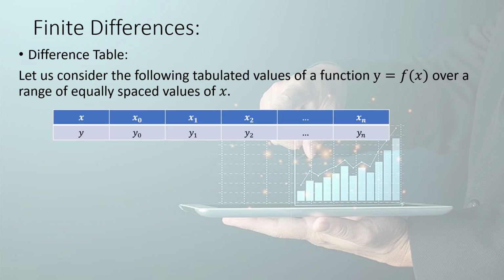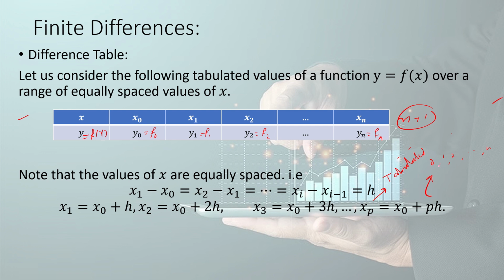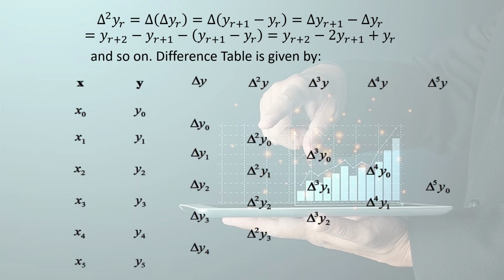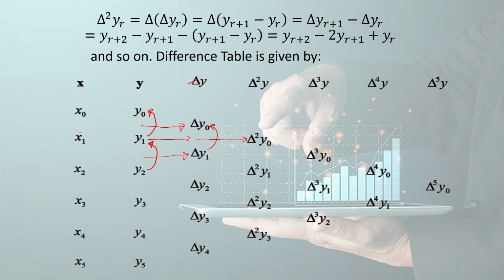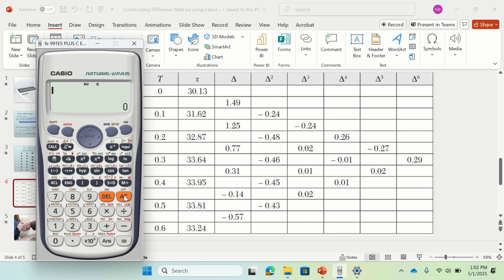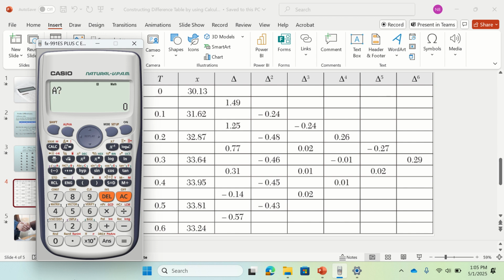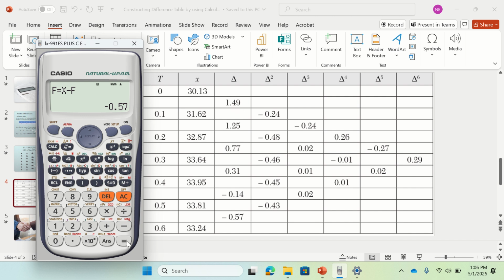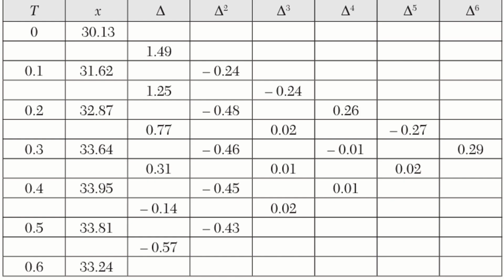Constructing Difference Table by using Calculator#numerical_analysis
In this video it is explained that how to construct difference table by using calculator...